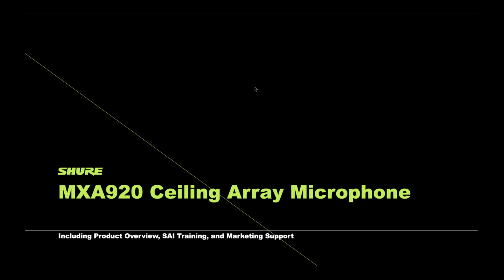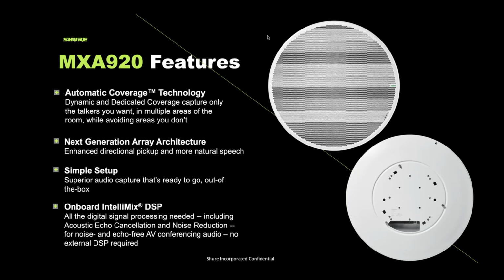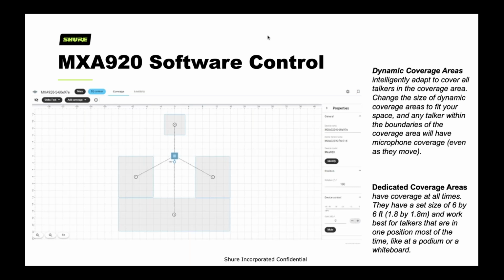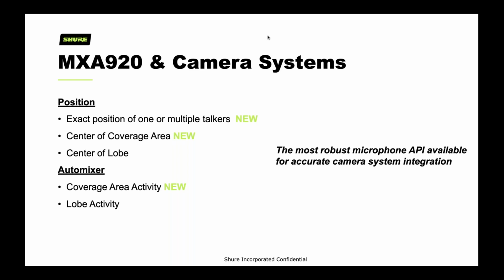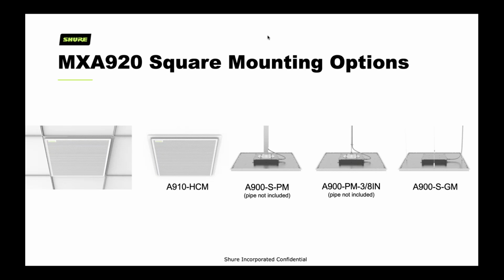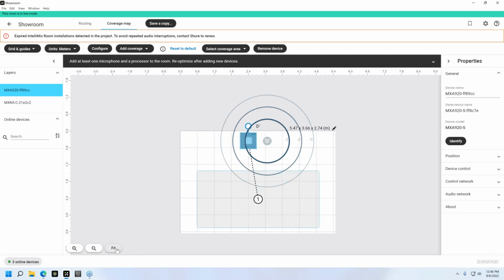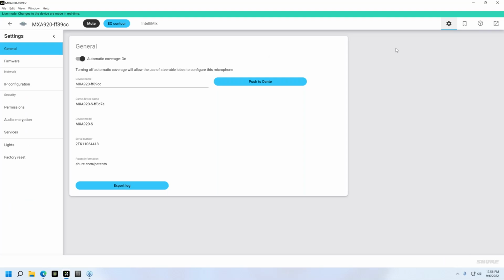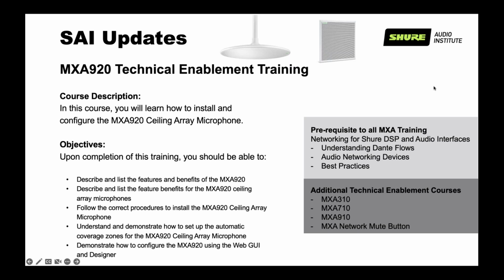SHURE - MXA920 Ceiling Array Microphone for Conference Rooms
The MXA920 is the premier ceiling array microphone for contemporary meeting spaces. Automatic Coverage technology covers up to a 30 x 30 ft (9 x 9 m) area automatically, or place coverage in specific areas for more precise control of audio capture.

With next generation array architecture for enhanced directional pickup and more natural speech, the MXA920 is a top choice for AV conferencing, camera tracking, voice lift, or sound reinforcement.